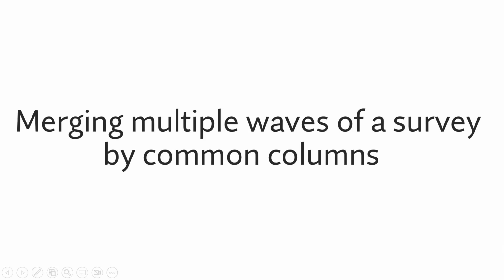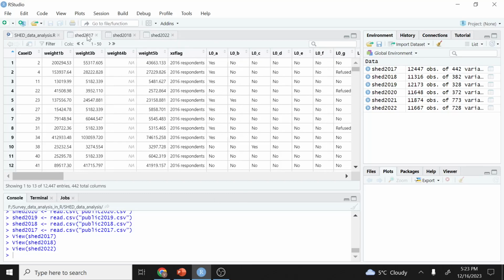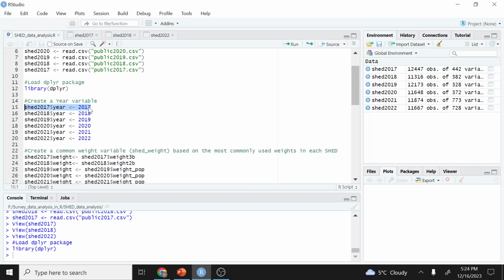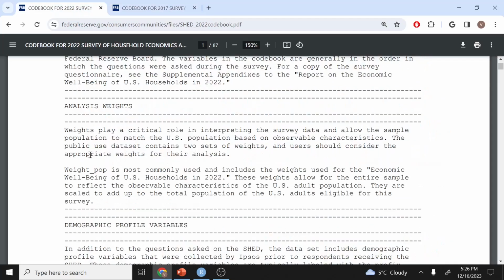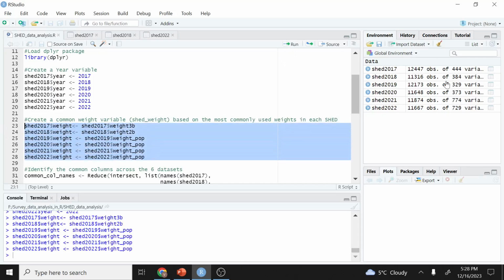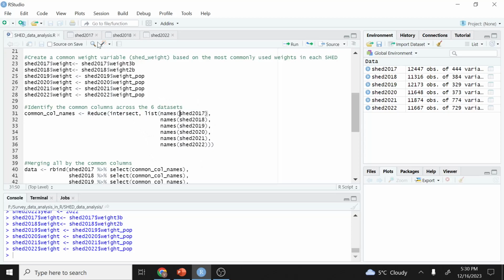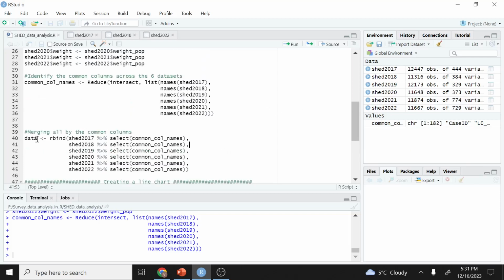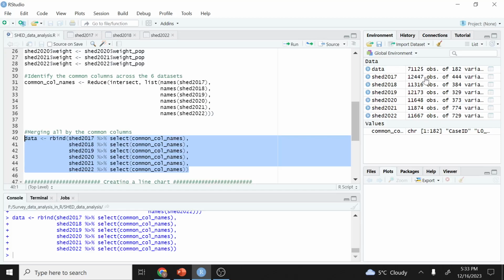Merging multiple waves of a survey by common columns (Binding rows of multiple dataframes)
This video explains how to merge mutiple waves of a survey by common columns in R